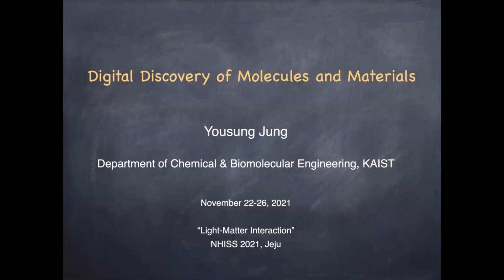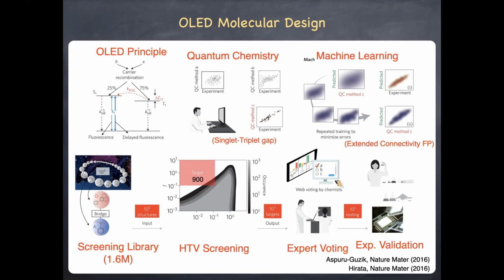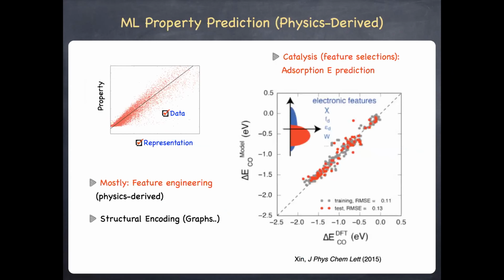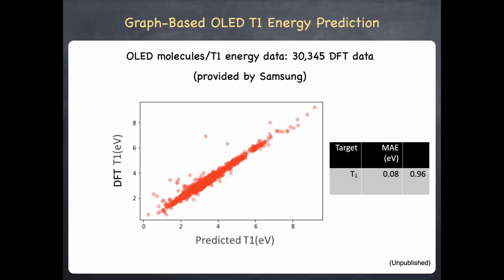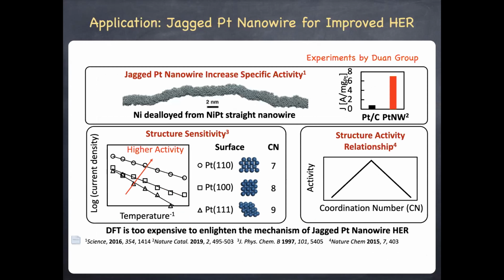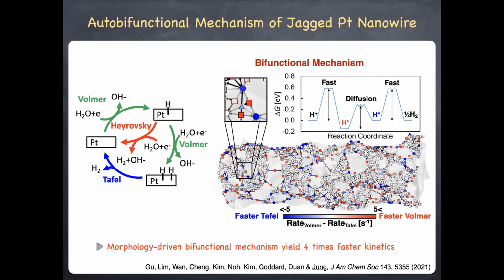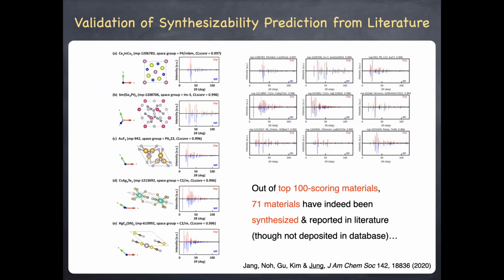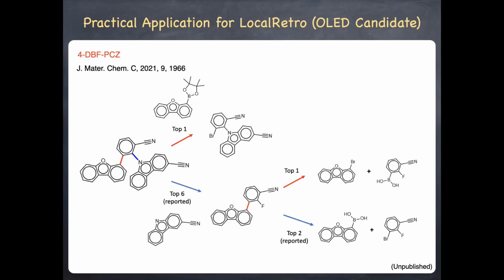Digital Discovery of Molecules and Materials: Lectured by Prof. Yousung Jung